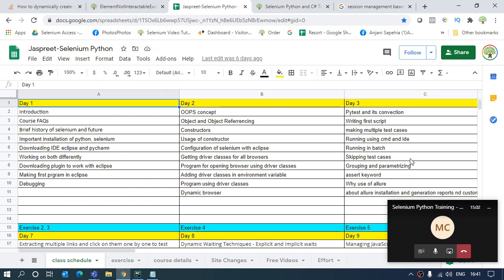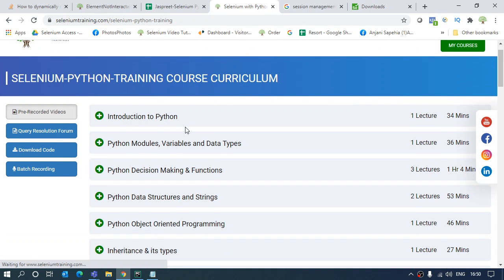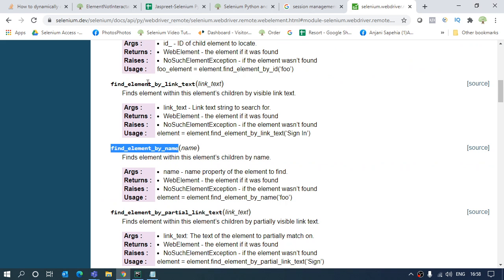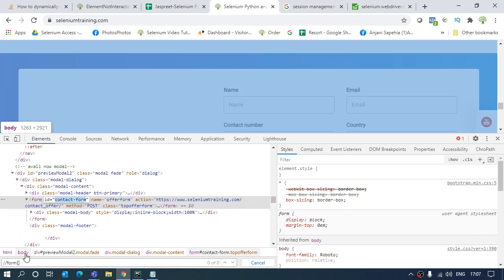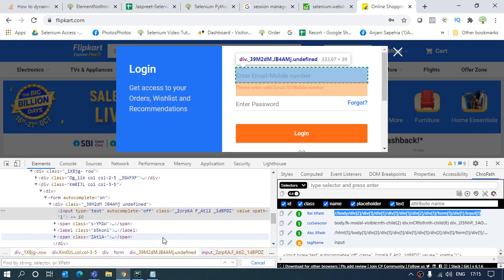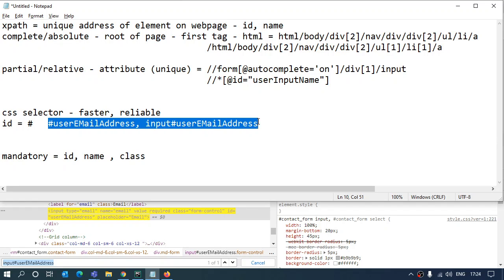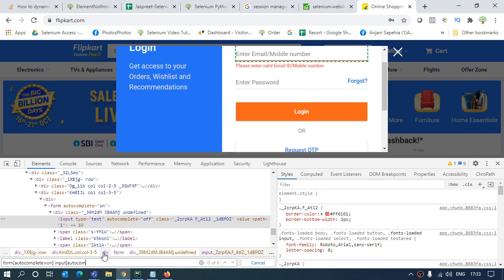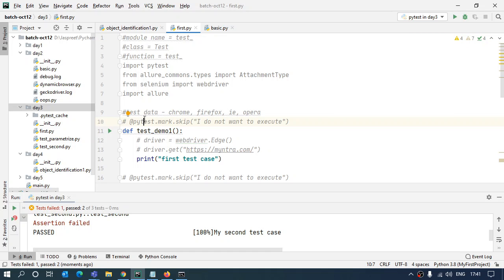Trial Class 5 for Selenium Python Training | Whizdom Trainings